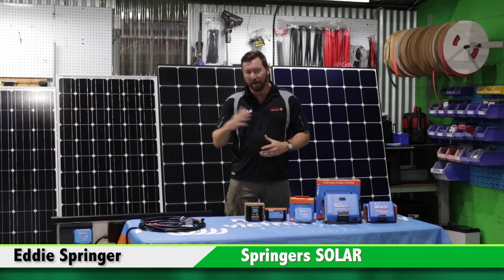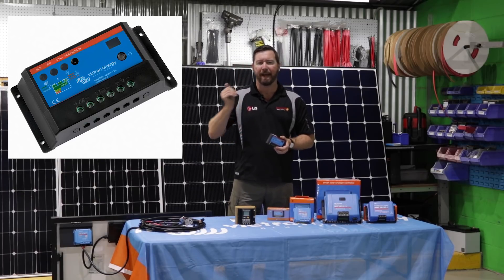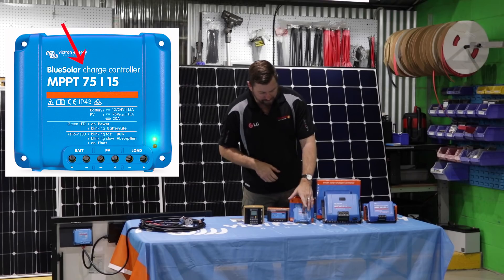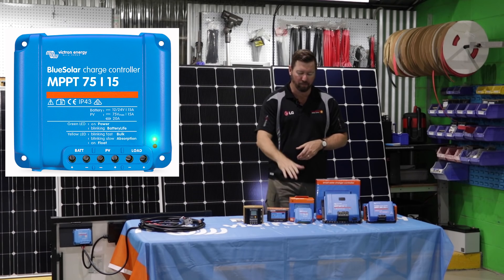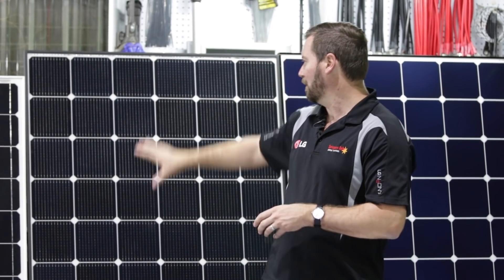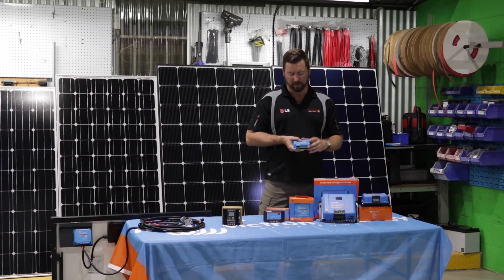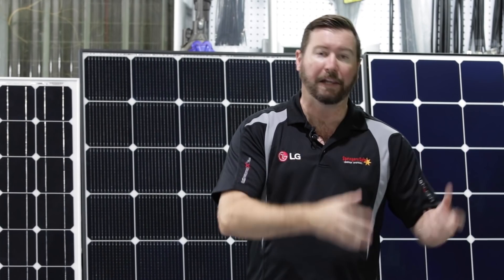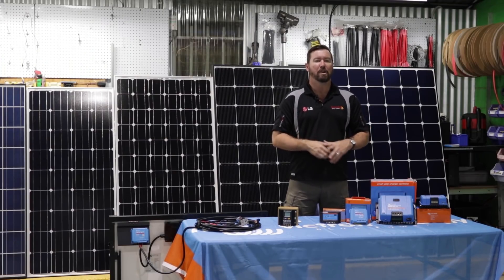Springers Solar guide to 12V electrics: Solar regulators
Solar Regulators: Putting Sunlight into Your Batteries. And how to make sure that your panels don’t draw it back out.
Solar panels are great for collecting energy from the sun but they need a solar controller to ensure the correct amount of energy is going to your batteries. If batteries are overcharged, they will at the least be damaged so they will have a reduced battery life. At worst, they will be damaged to the point of being unusable.